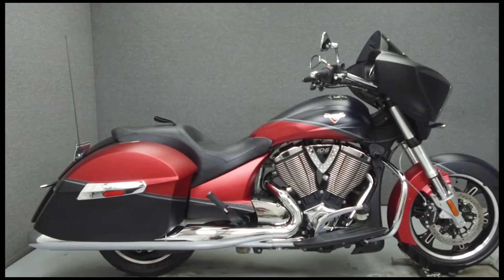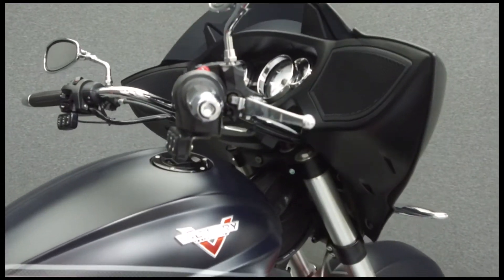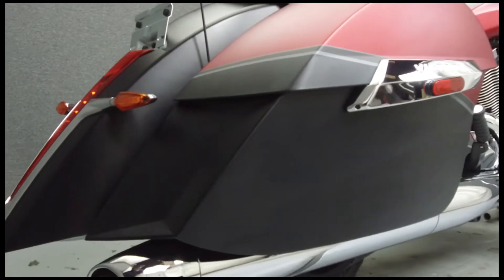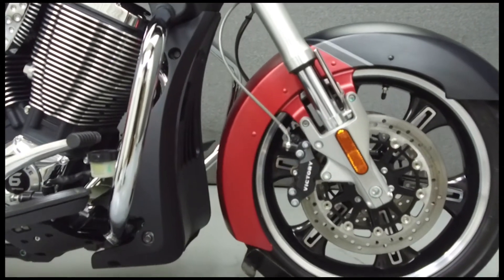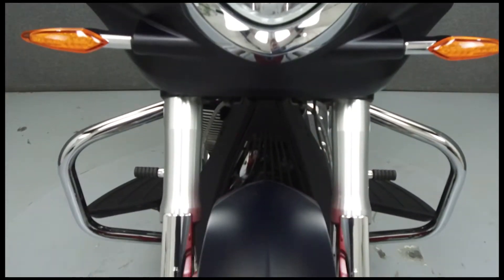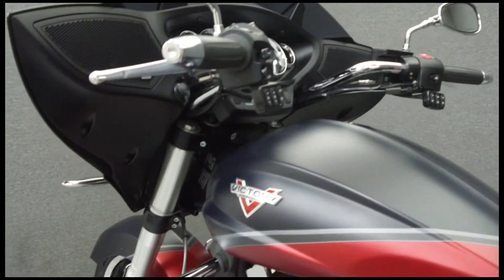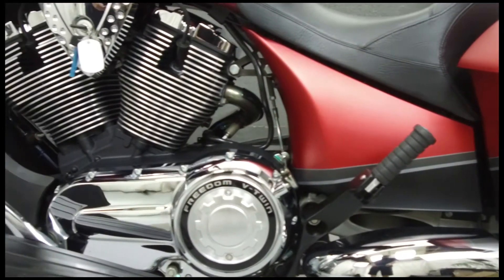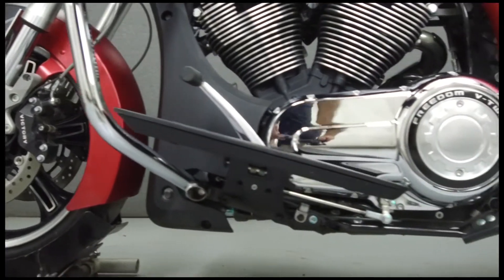2015 VICTORY CROSS COUNTRY W/ABS - National Powersports Distributors